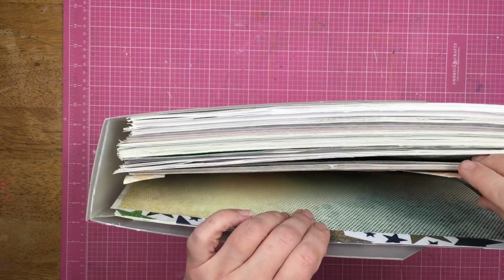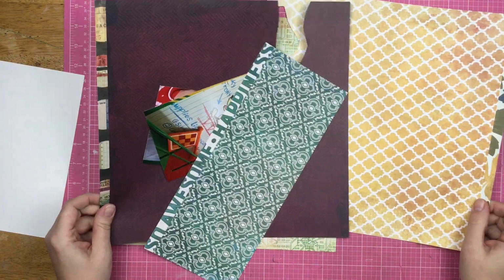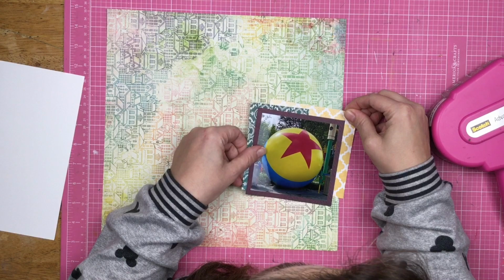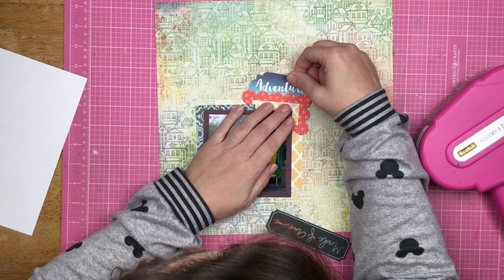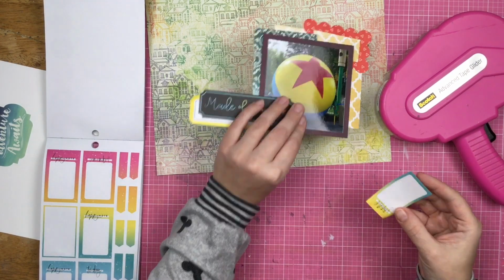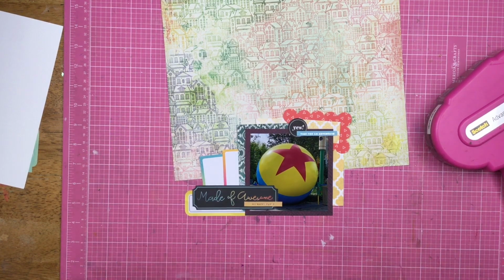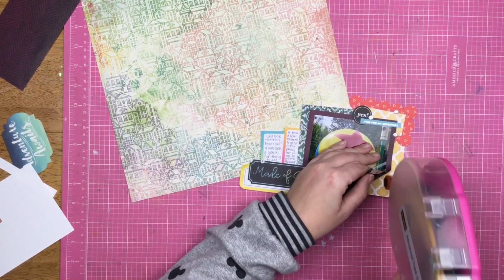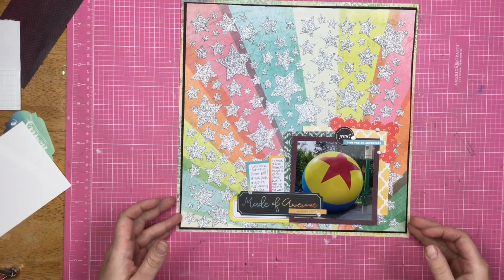Scrapbook Process: Made of Awesome // Making with the Manufacturers // Vicki Boutin